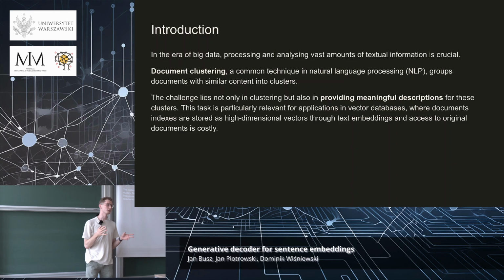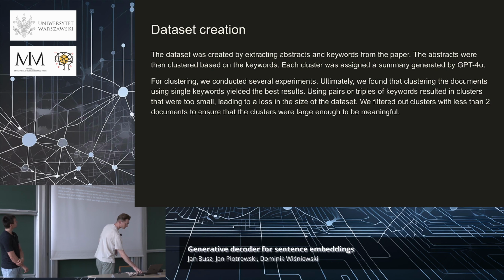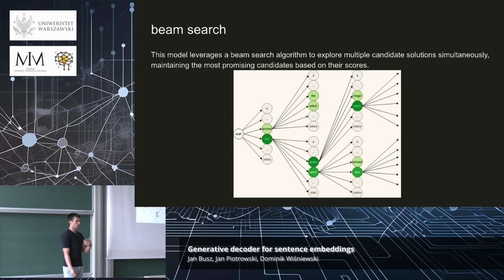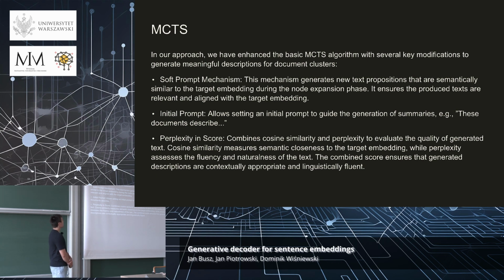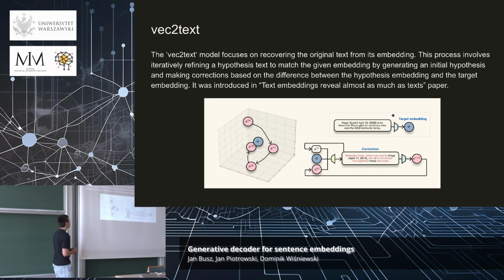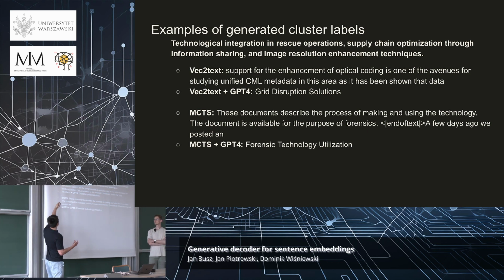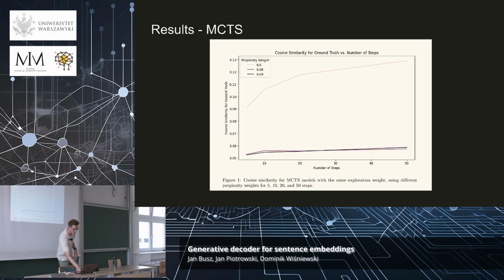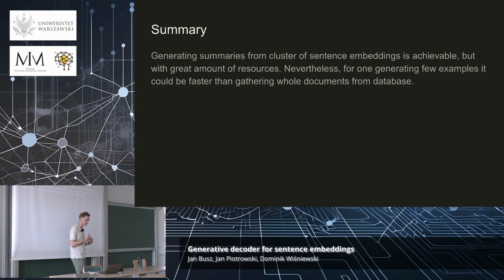Generative decoder for sentence embeddings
Jan Busz, Jan Piotrowski, Dominik Wiśniewski